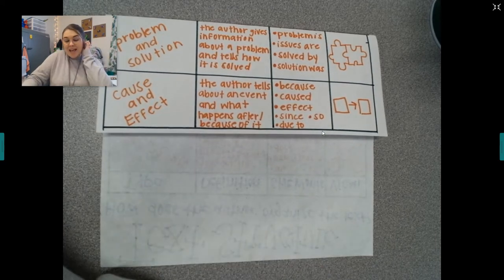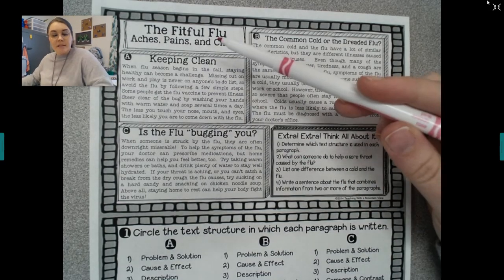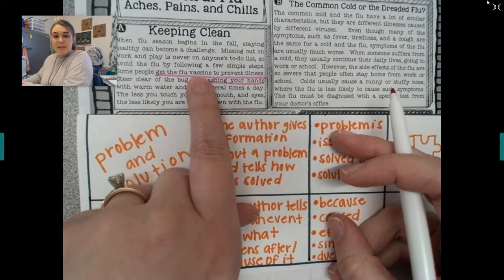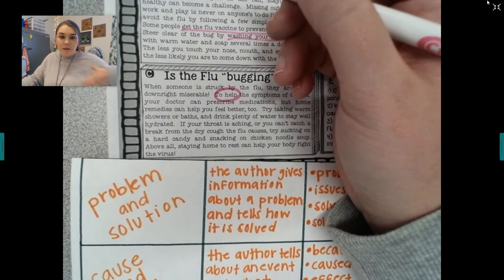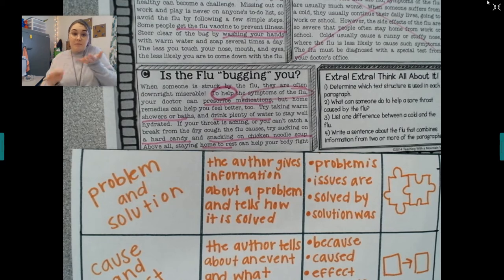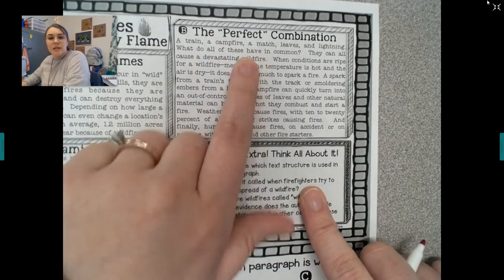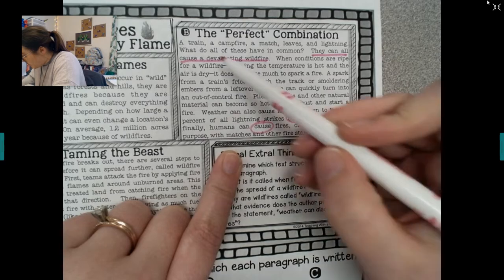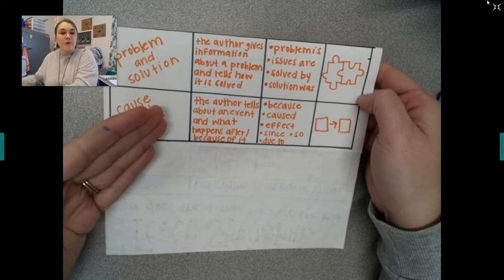Text Structure Day 2